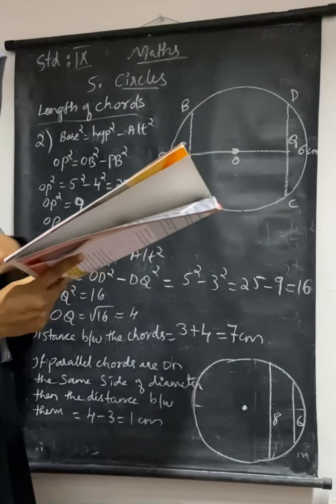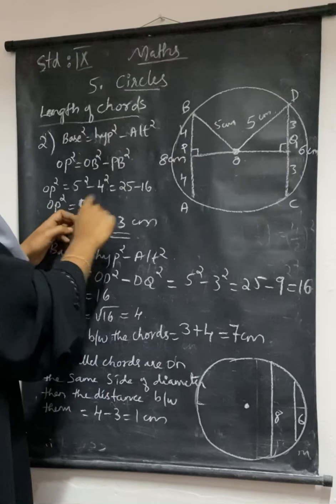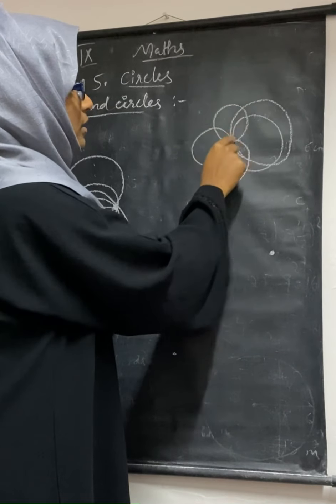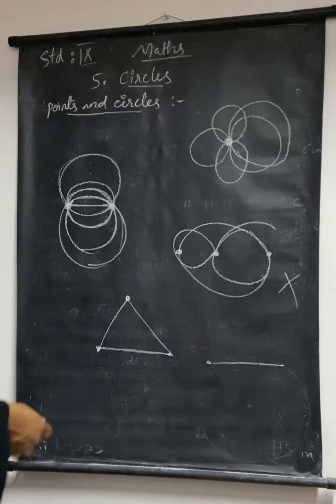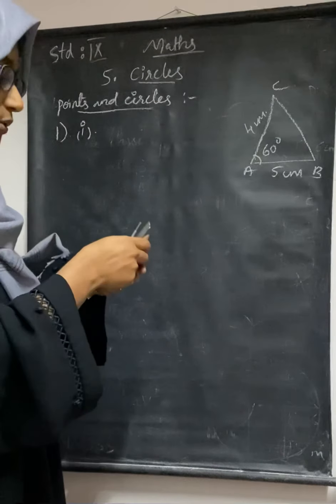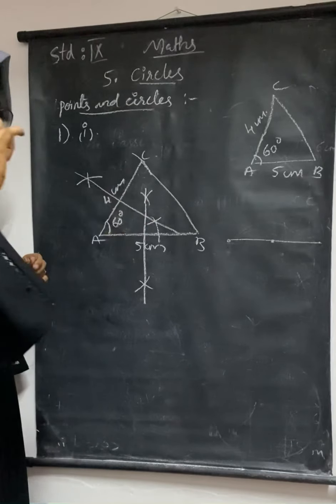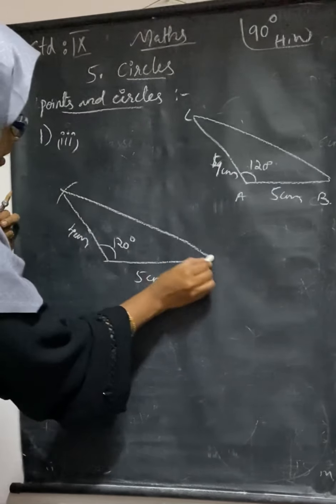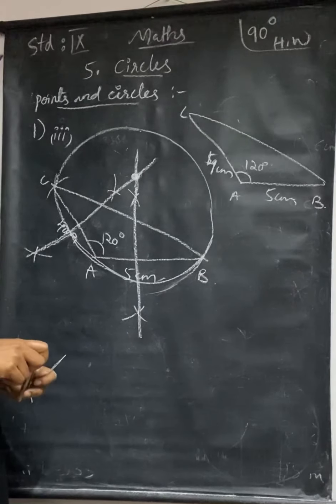Maths class 9th std